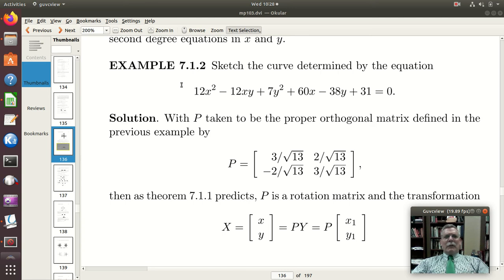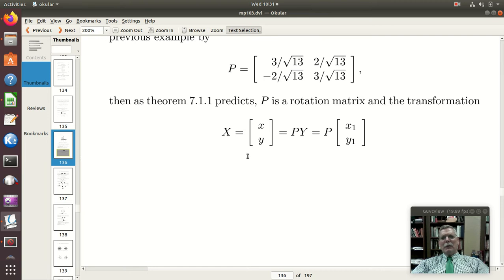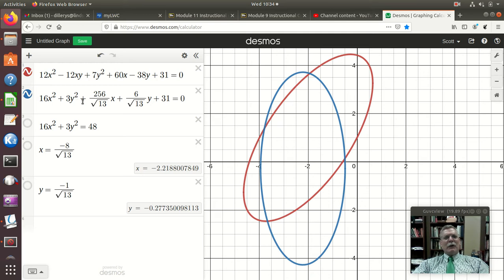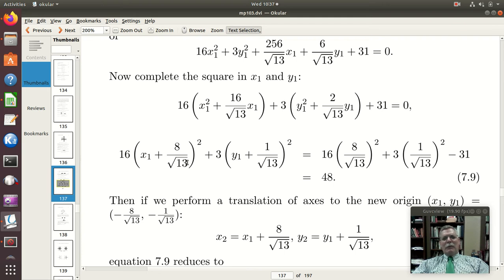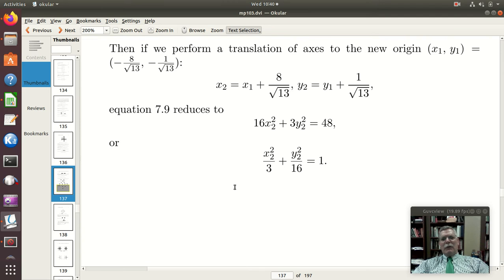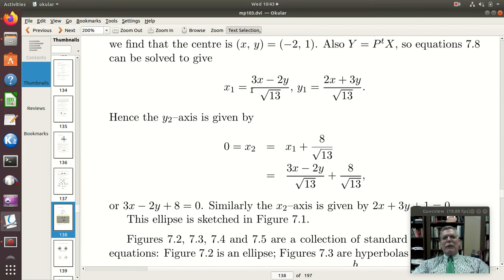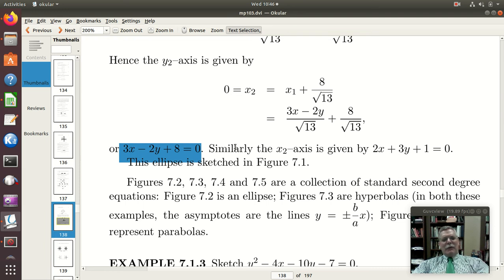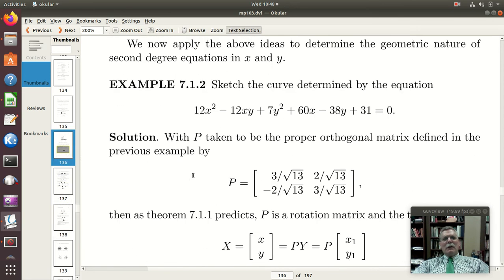s7 1Example7 1 2